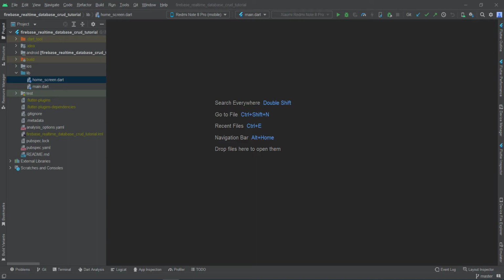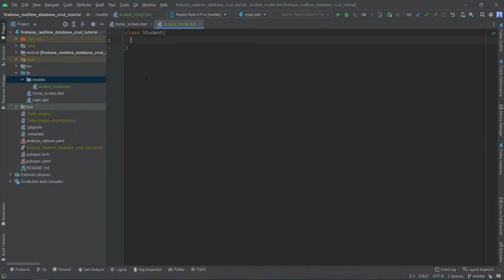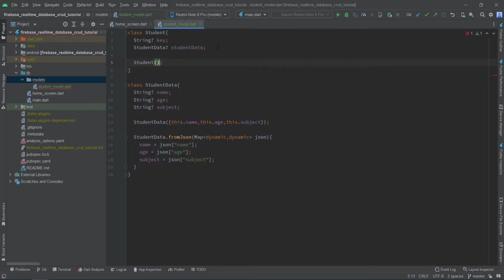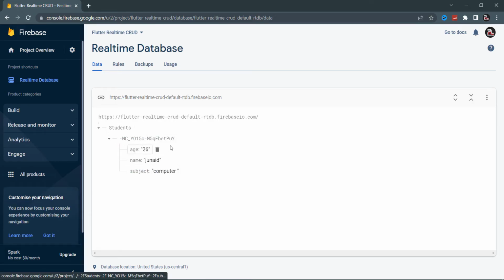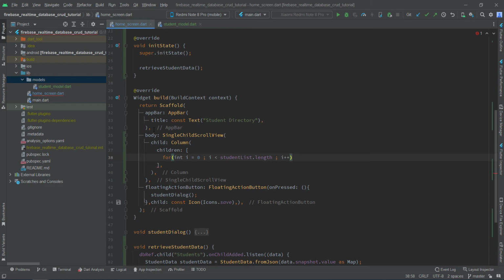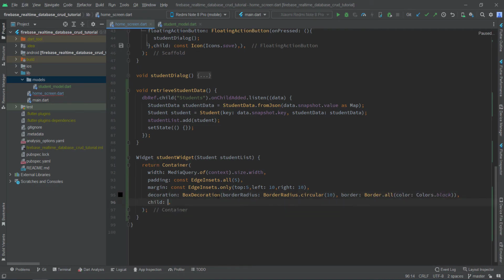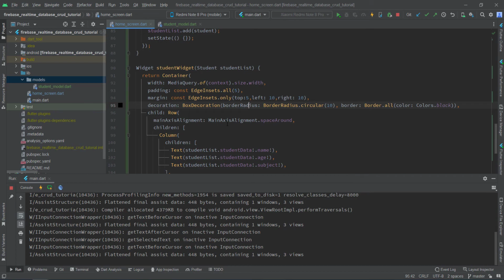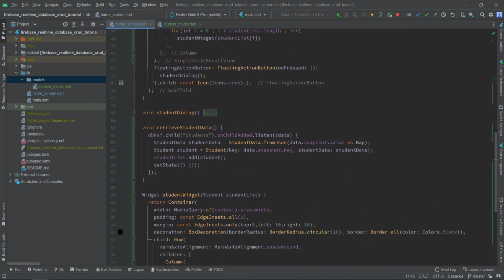Flutter | How to perform CRUD with Firebase Realtime Database in Flutter | Retrieve Data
This playlist is about showing you that how you can easily perform CRUD operations on Firebase Realtime Database with your Flutter application. This video is about retrieving the data from the Firebase Realtime database with your Flutter project. This video helps you in many of your projects.